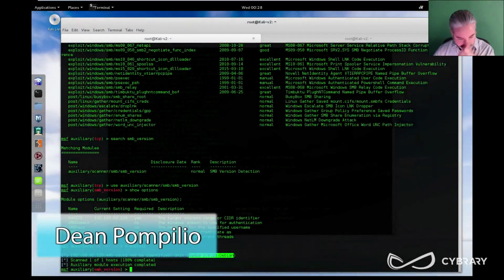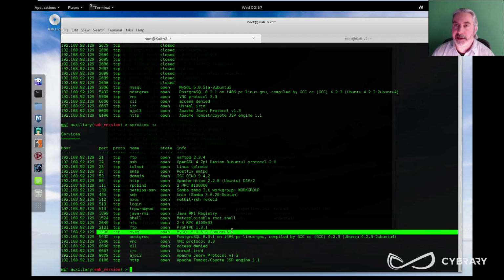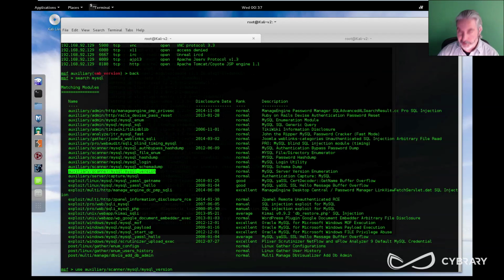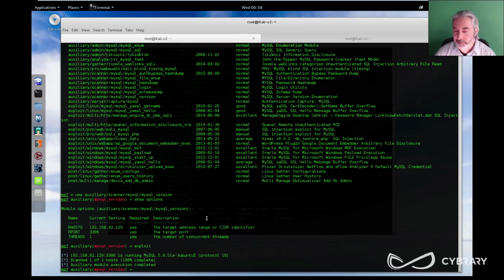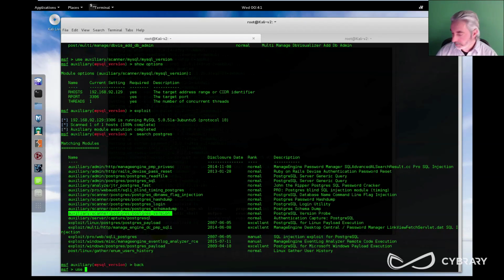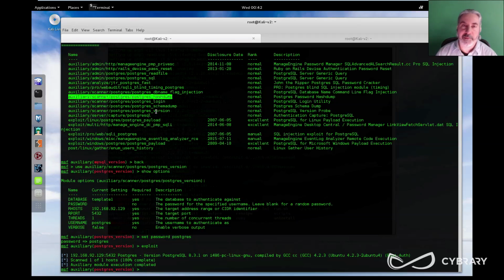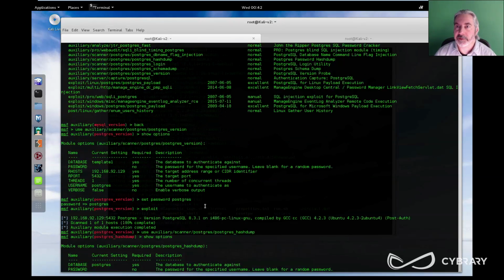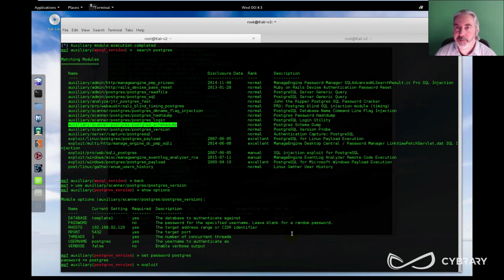Scanners (Part 3)